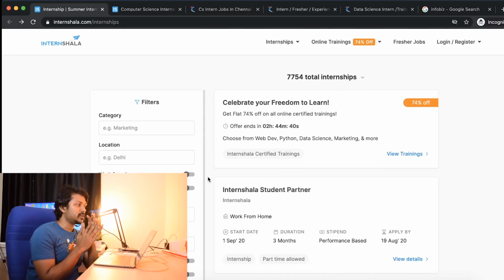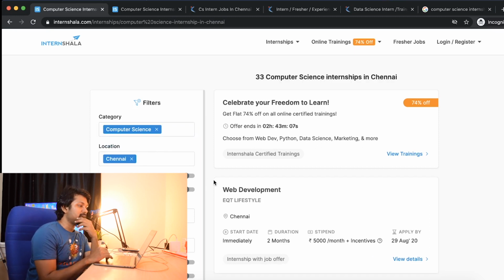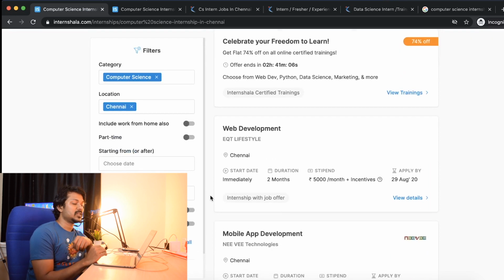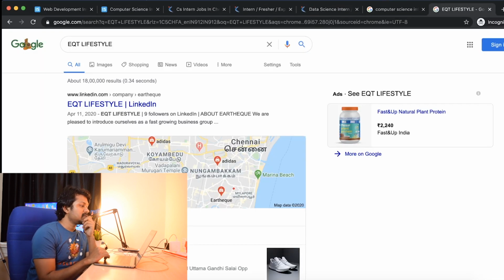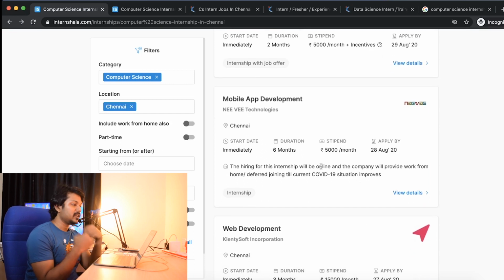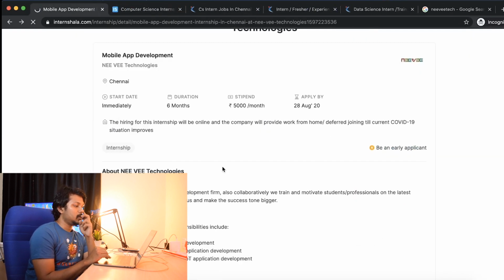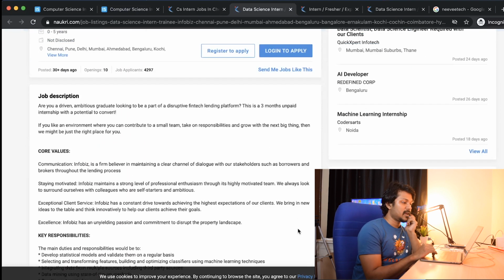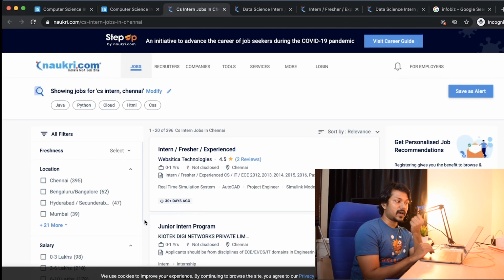PAID VS UNPAID IT INTERNSHIPS INDIA | Spot Fake Offers | Applying Live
In this video, i discuss why am very particular about Paid Internship opportunities. Also take you through my step by step ways to shortlist companies for applying for positions. There are a lot of companies but only few good ones, do not get stuck with spammy or fake companies and lose money or time.